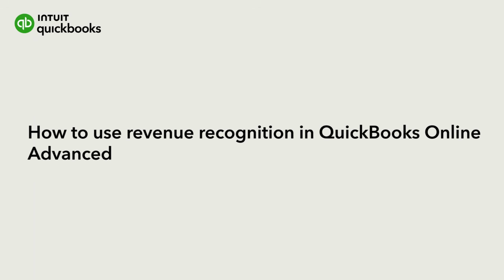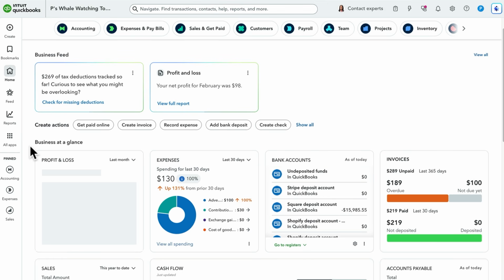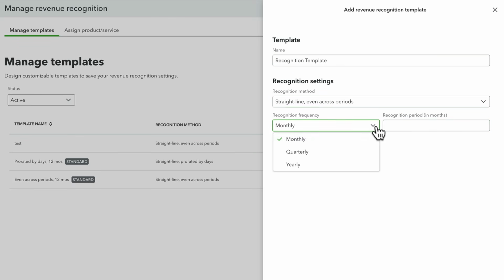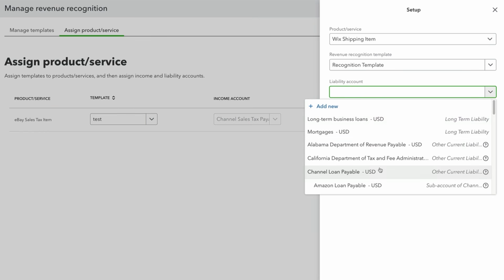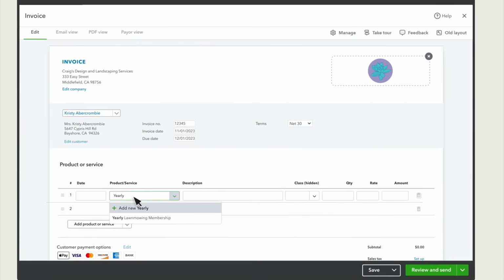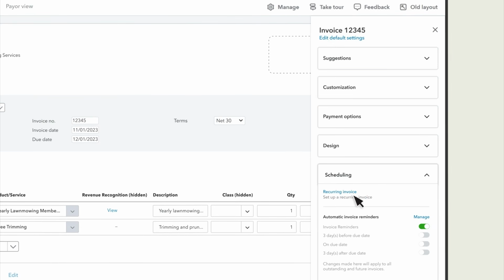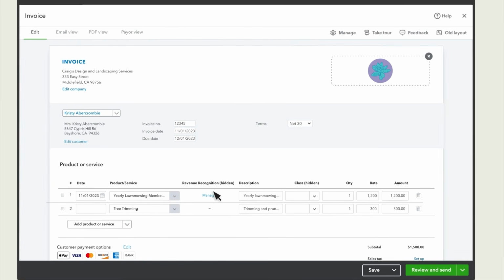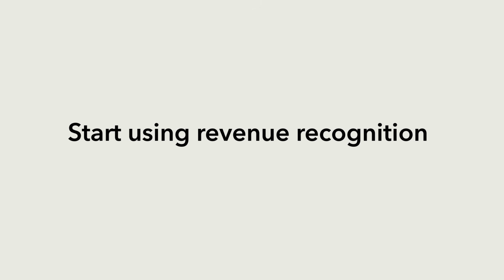How to use revenue recognition in QuickBooks Online Advanced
With QuickBooks Online Advanced, you can record a payment from a customer for services you’ll deliver in the future and then recognize the revenue over time.

This video will go over how to set up a service you’ll invoice once and recognize the revenue for each month or day. Then, invoice a customer for the service and review the revenue recognition schedule.

Recognize revenue over time and streamline your business with QuickBooks Online Advanced

0:00 Introduction
0:21 Set up revenue recognition
2:15 Invoicing the customer
3:51 Tracking progress in the revenue recognition report